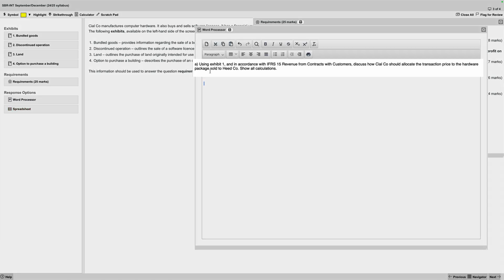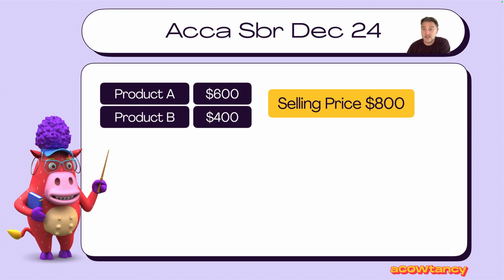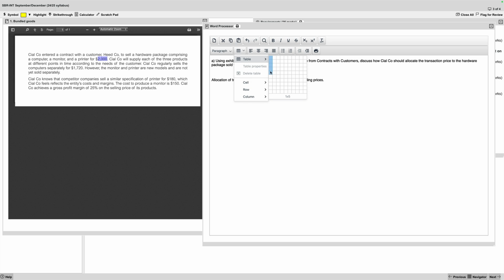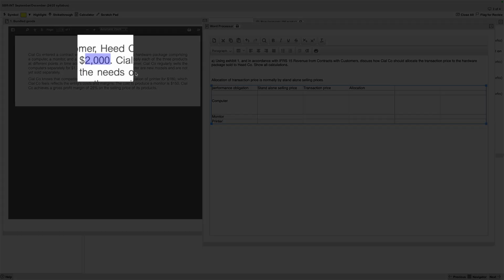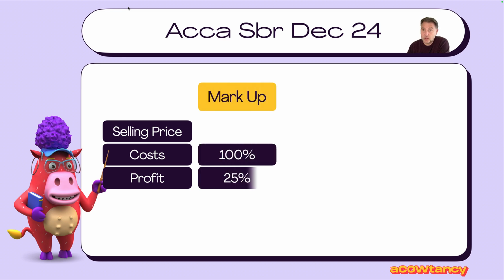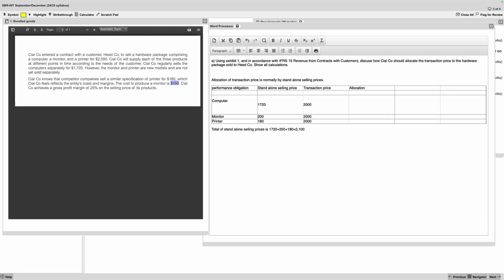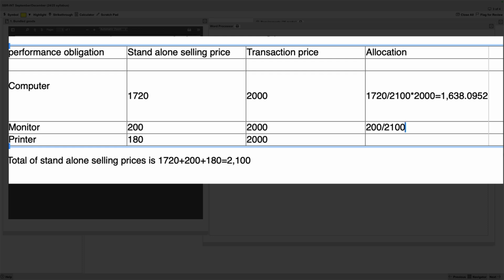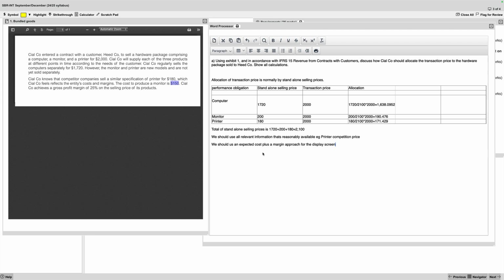SBR: how to tackle the revenue question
👩🏻‍💻 This easy-to-follow video explainer shows you how to master this type of question seen in the December 2024 ACCA  Strategic Business Reporting exam .
Watch and recap vital knowledge. Then focus on what the exam question required and apply your knowledge!
Richard Clarke, aCOWtancy ACCA tutor walks you through the process, creating the required table and the key accounting processes needed to gain maximum marks.
👍🏼 It's perfect for some ACCA SBR revision and will give you confidence to master this tricky question!